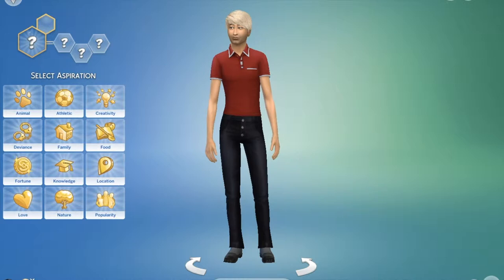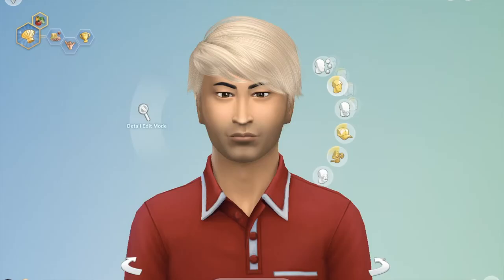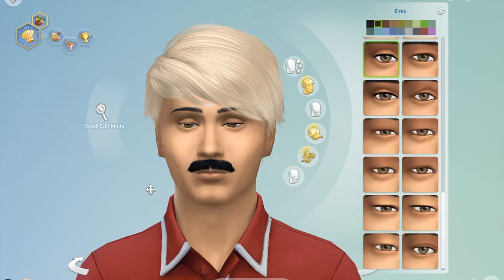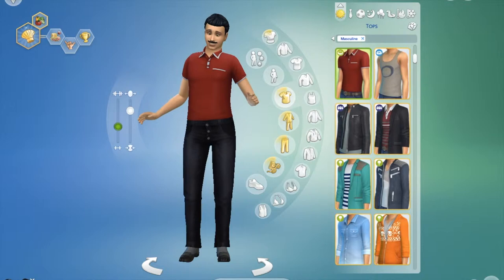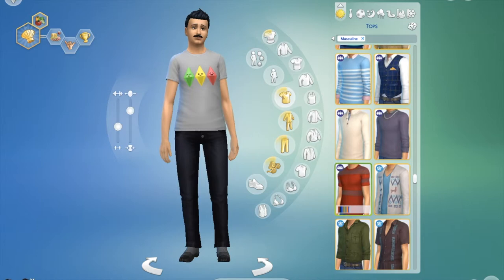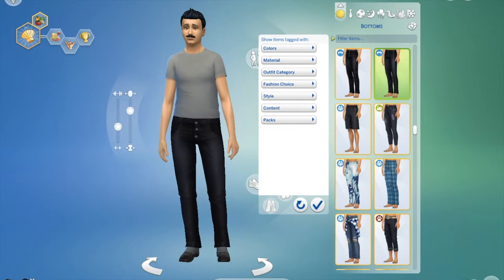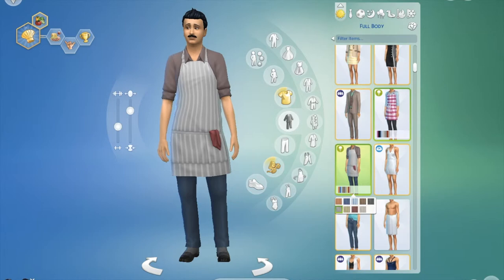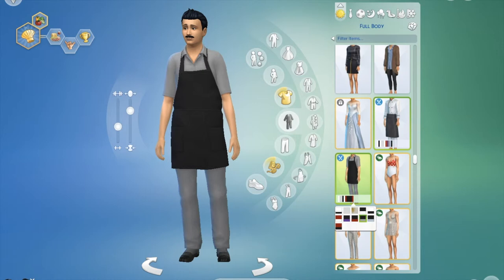Bob Joins the Family! Bob's Brugers CAS Episode: 2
In this video I continue with the Bob's Burger's CAS series! Today I am making Bob! I spent a lot of this video fighting with my clothing options so enjoy!

Thumbnail: The Belcher family on Fox's "Bob's Burgers.